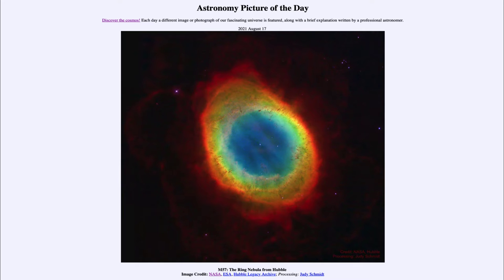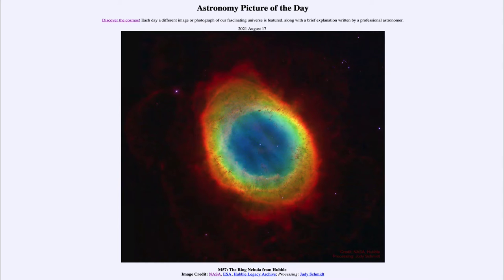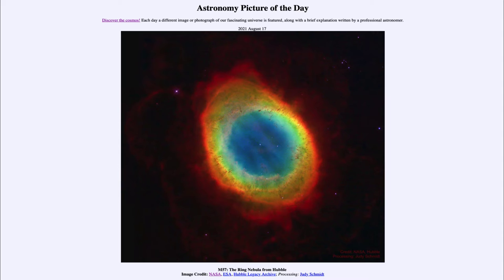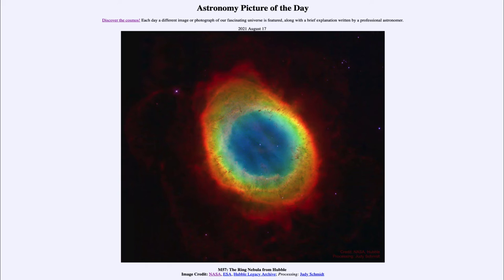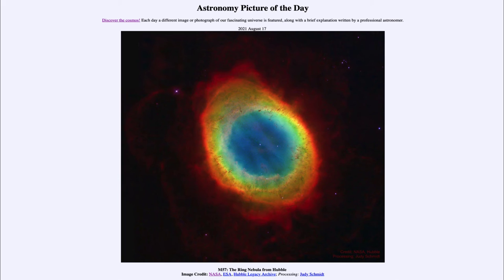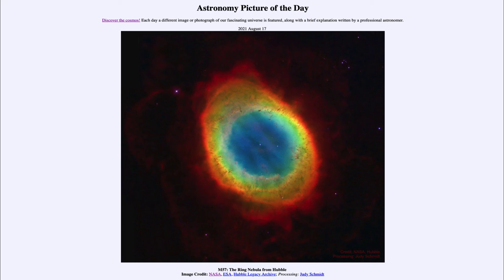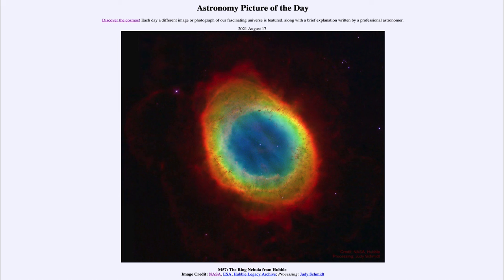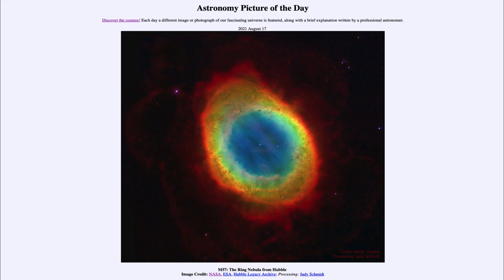2021 August 17 - M57: The Ring Nebula from Hubble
In today's image, we see M57 also known as the Ring Nebula. This is an example of a planetary nebula which is the end state of most stars, including our Sun.